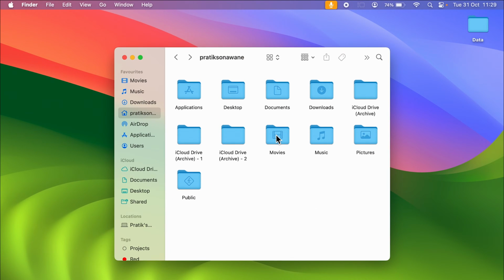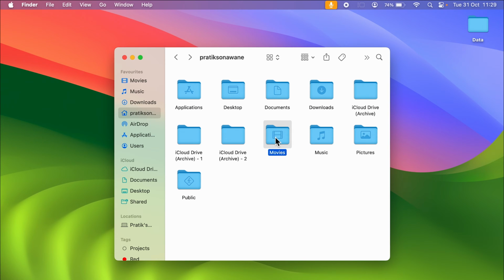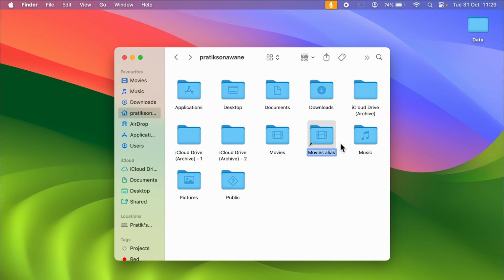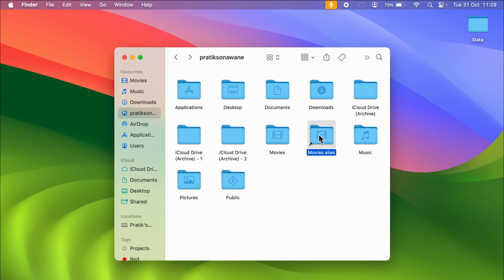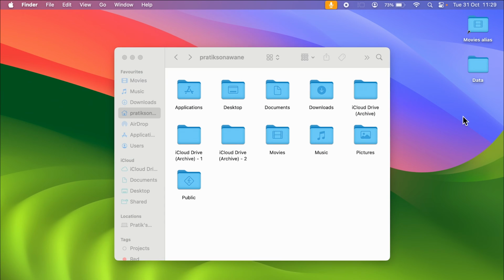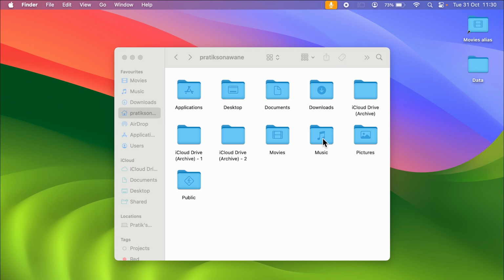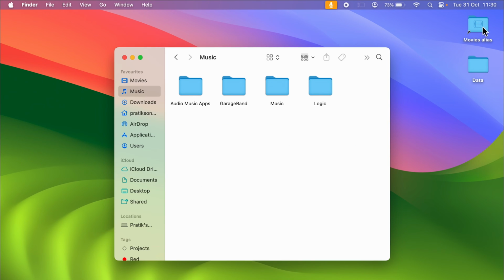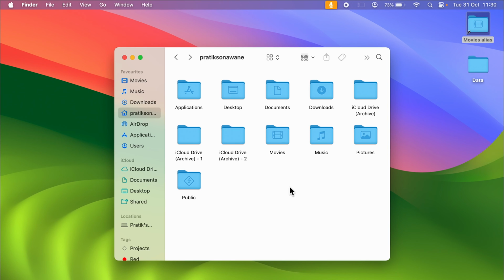Create Folder Shortcut on Mac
Learning how to create a folder shortcut on Mac enables you to use that shortcut in a different location to access the folder. For example, you can use the folder deep inside the hard drive from the desktop. If you have created a folder shortcut on Mac. Let me show you how it's done in this video.